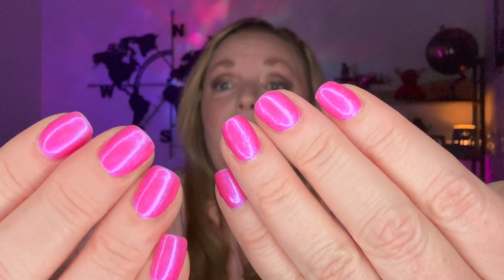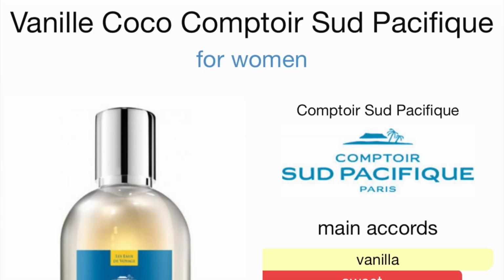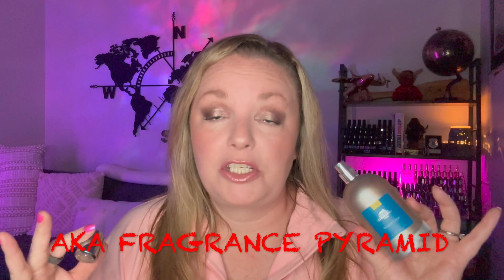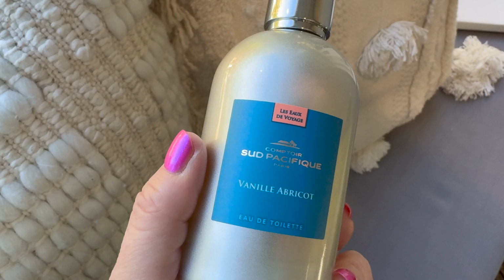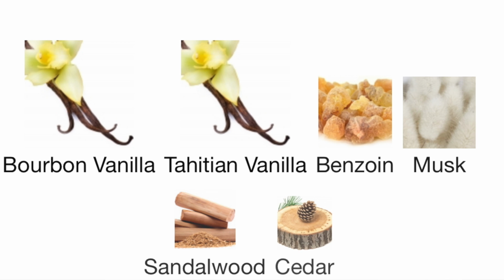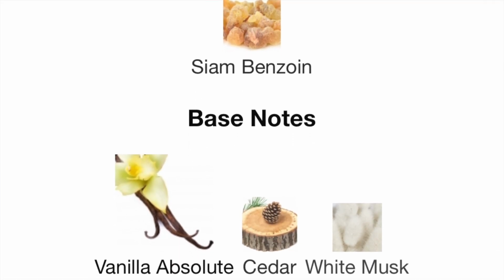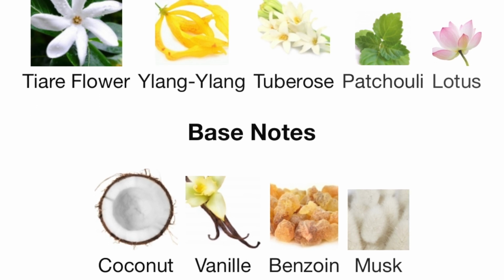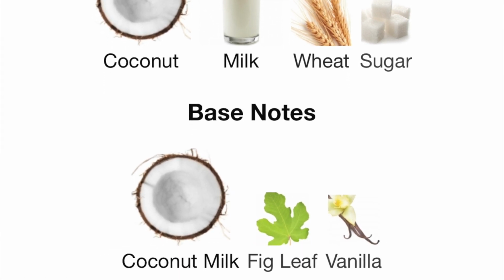COMPTOIR SUD PACIFIC FRAGRANCES: THE BEST NICHE HOUSE FOR SUMMER!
Hello everyone!  I needed to talk about the Niche House of Comtoir Sud Pacific.  I've made a video about this brand a while ago but I don't think they get enough attention.  So I'm doing an update.  Thank you all so much for your support. Hope you enjoy!

I also use fragrance buy.ca for most of my grey market niche fragrances (totally ligit)

Snap Chat: CanadaKim1978
***Nelson’s IG: adventure_submariner